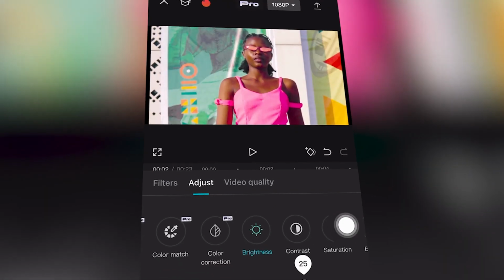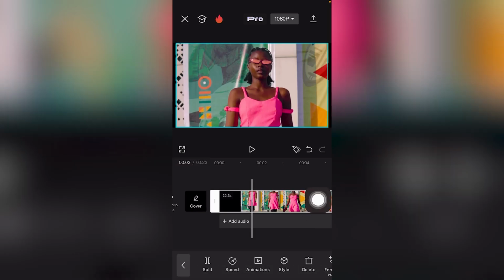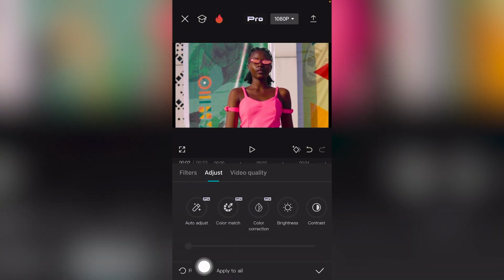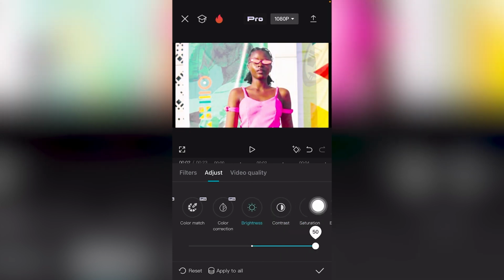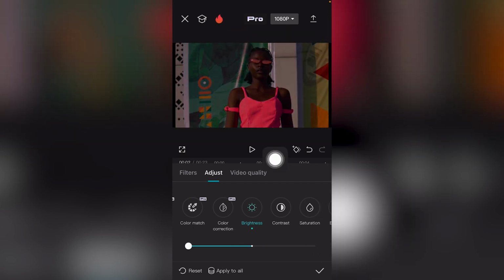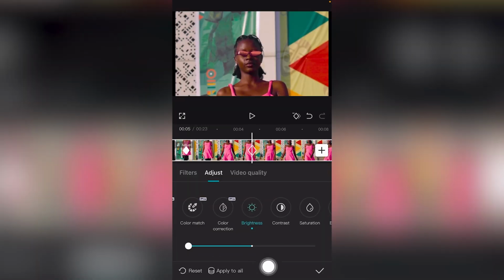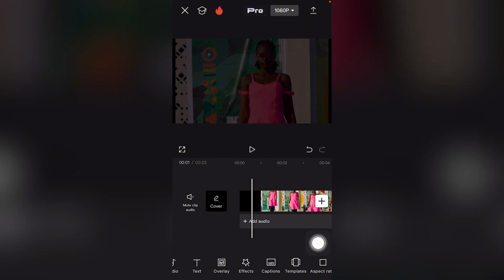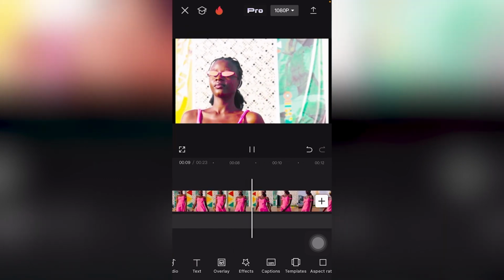How To Change Brightness Of Video In Capcut Mobile - (Fast Tutorial) (2025)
Want to know How To Change the Brightness Of Video/footage In Capcut Mobile free online video editing software program got smartphone devices? I got you.

➡️ 🔥 CHECK OUT THE BEGINNER TRADING & PASSIVE INCOME COURSE! 🔥